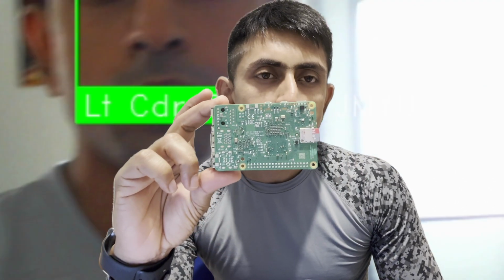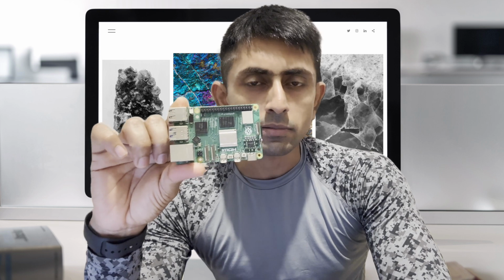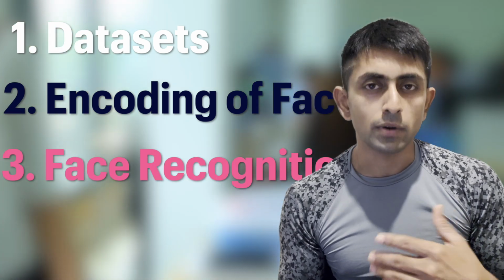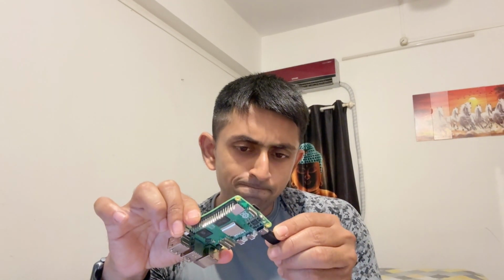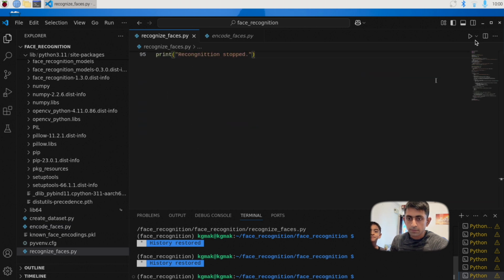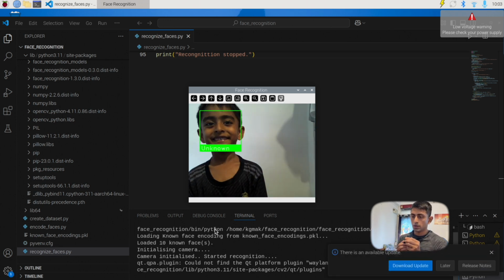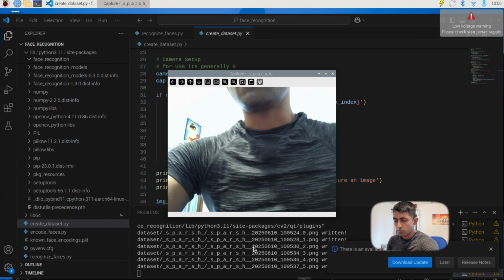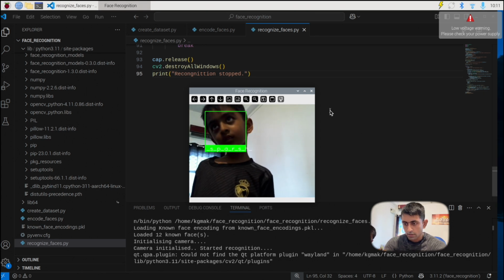How I Built an AI based Face Recognition System from Scratch | Python + OpenCV | Smart Device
In this video, I’ll walk you through **how I built an AI-based face recognition system from scratch**, using **Python, OpenCV, and Deep Learning**. Whether you're a beginner or an experienced developer, this project will help you understand the core concepts of facial detection, recognition, and real-time tracking using machine learning.

- Real-time face detection and recognition using OpenCV
- How to train and recognize known faces using face embeddings
- Building a complete system from setup to execution
- Real-world applications in surveillance, attendance, and security

📌 **Technologies Used:**
- Python
- OpenCV
- Dlib
- NumPy
- Pre-trained deep learning models for face recognition

🔧 **Project Features:**
- Real-time webcam video processing
- Face registration (adding known faces)
- Face recognition with labeling
- Modular and scalable code structure